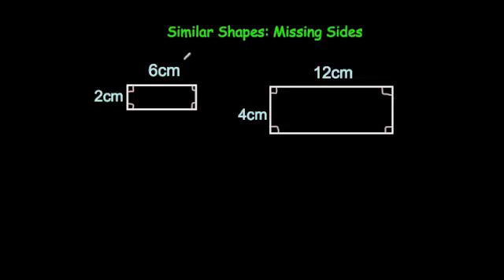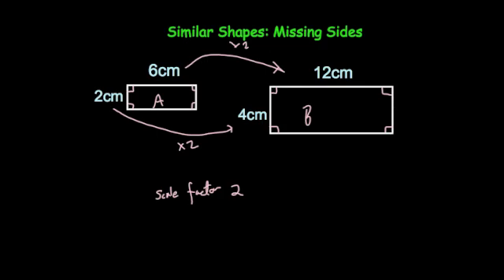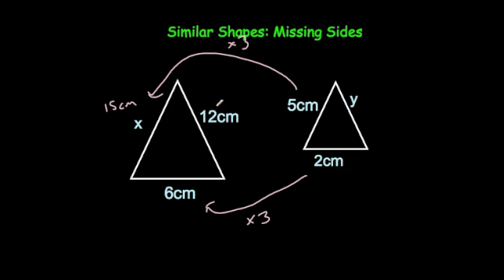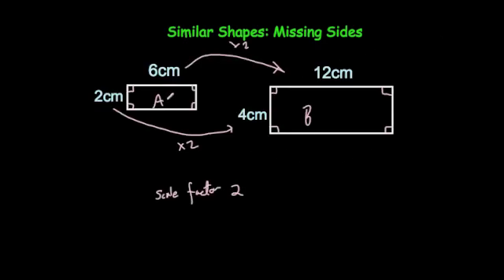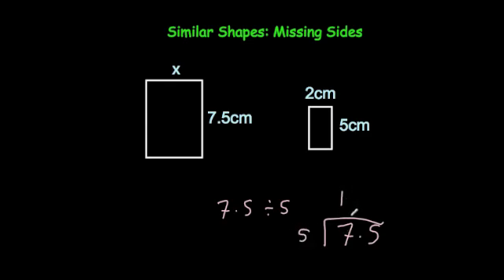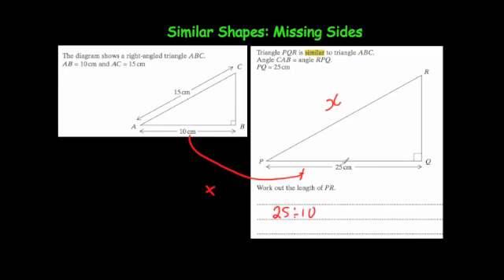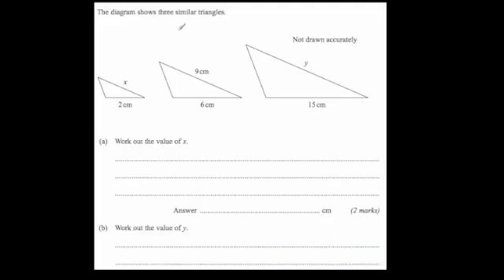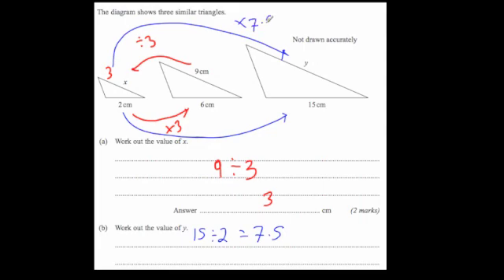Similar Shapes - Missing Sides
This video will show you what similar shapes are and how to find missing sides.